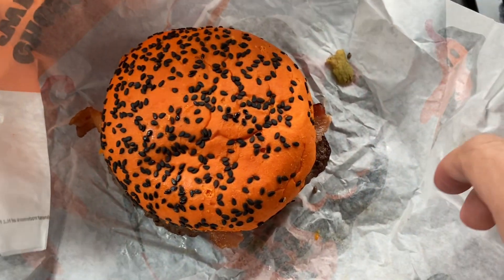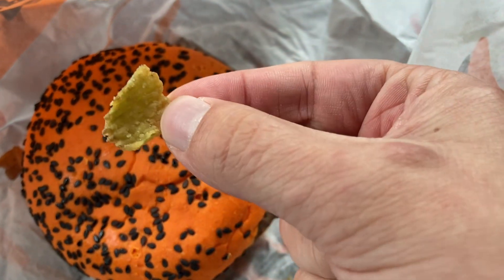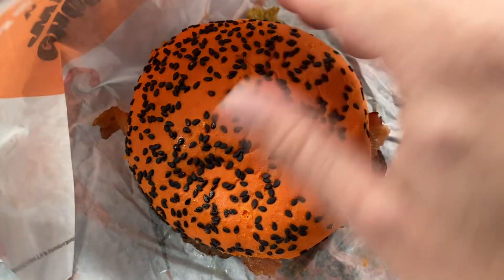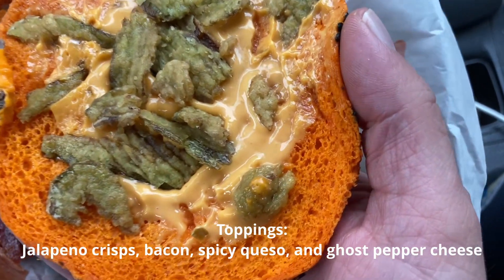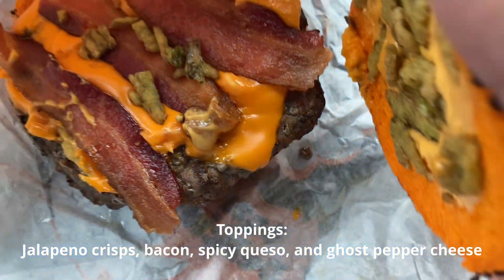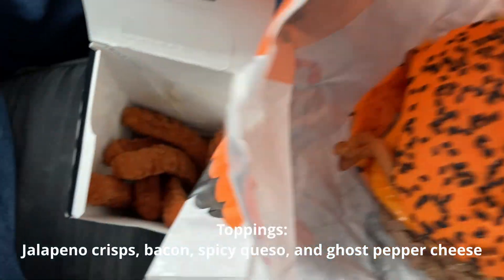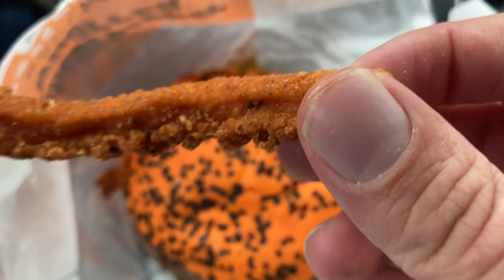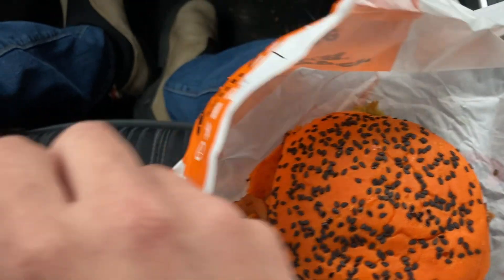Ghost Pepper Whopper and Chicken Fries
Heating it up with the Ghost Pepper Whopper and Chicken Fries from Burger King!